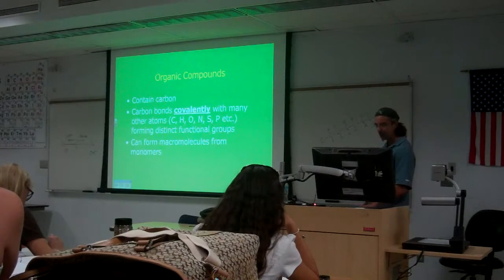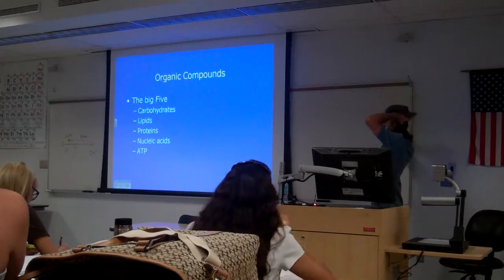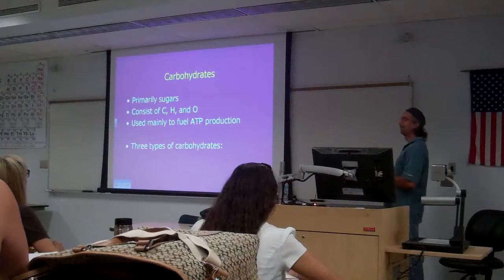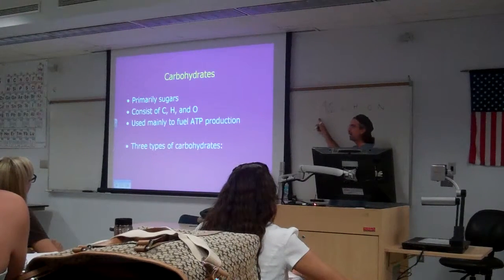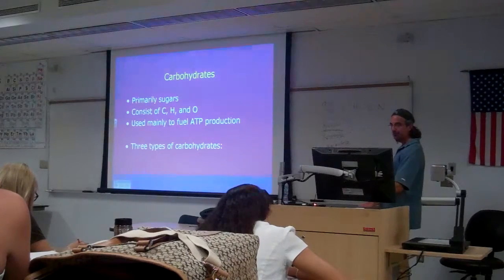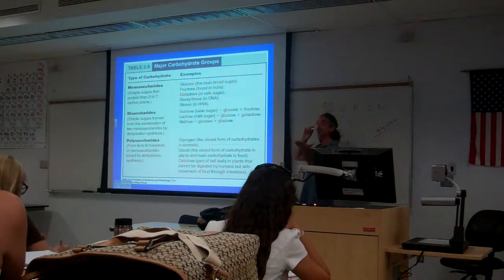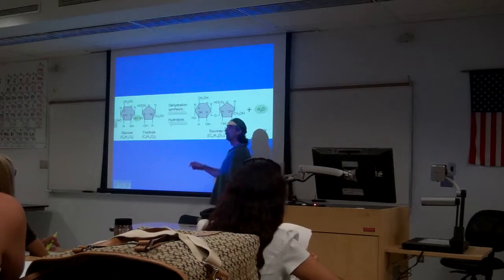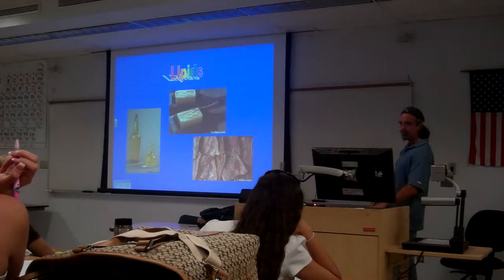BSC2085 5-16 pt 3